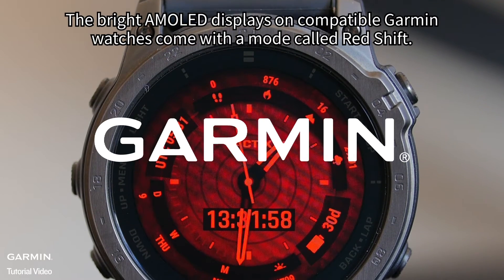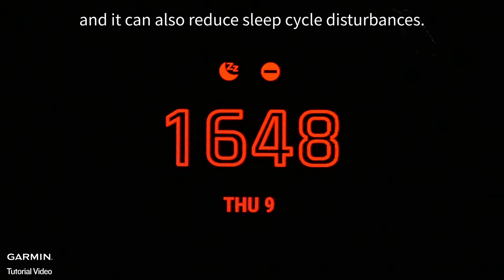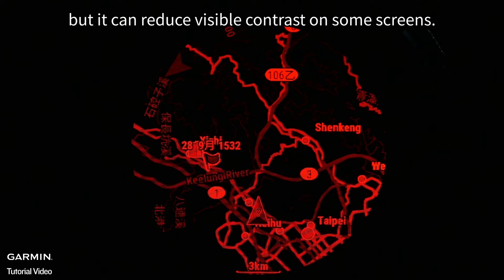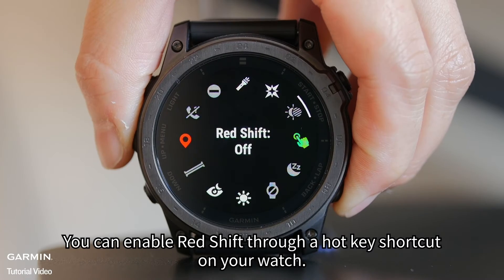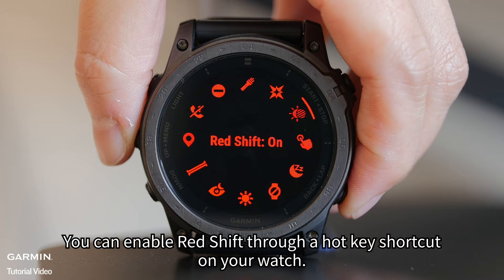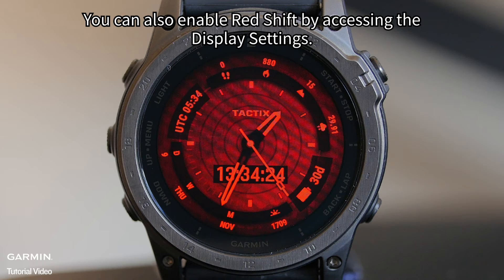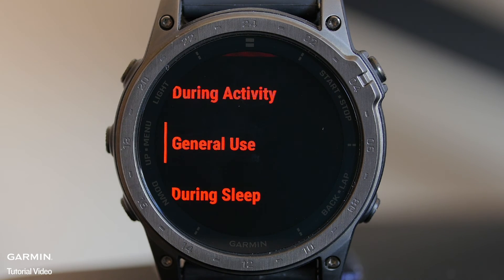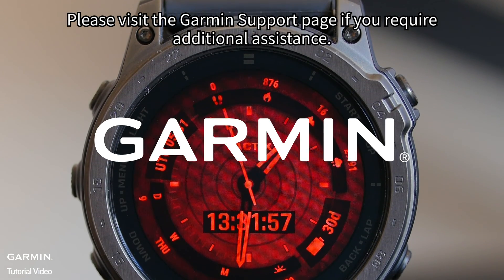Tutorial – Garmin Outdoor Adventure Watch: Red Shift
This video tutorial shows how to use Red Shift Mode on Garmin watches with AMOLED displays.

0:00 Intro
0:32 From the Controls Menu
0:51 Using a Hot Key
1:08 Display Settings